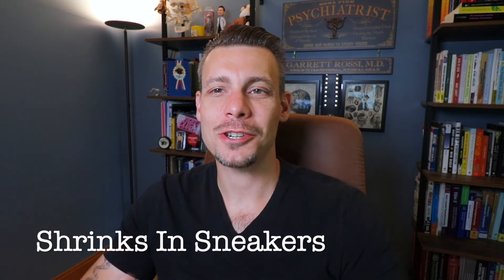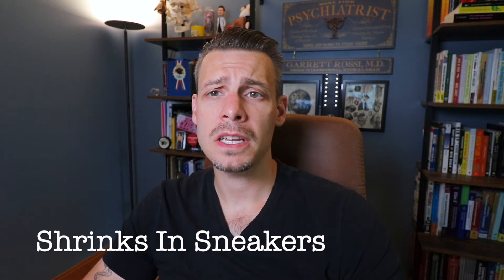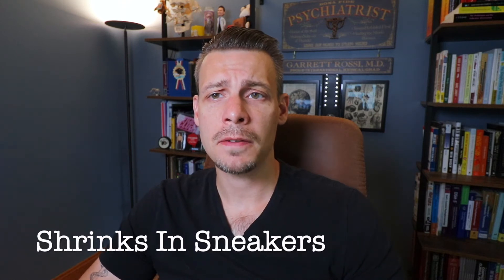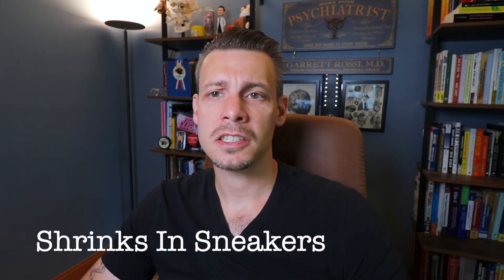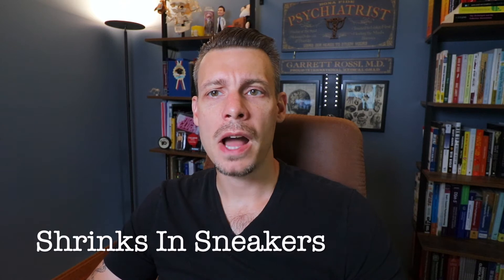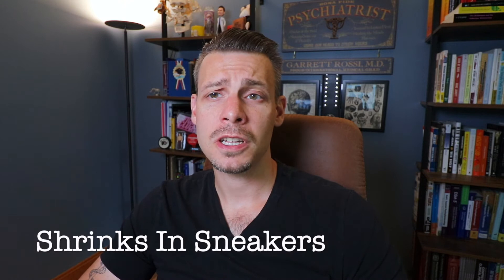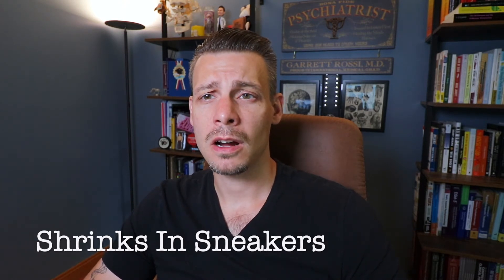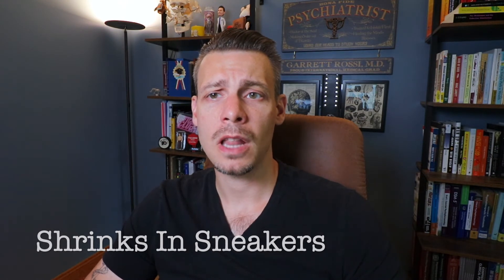Most Commonly Prescribed Psychiatric Medications: Venlafaxine or Effexor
This medication is a Serotonin and norepinephrine reuptake inhibitor or SNRI. In the case of depression most patients will be started on a serotonin reuptake inhibitor SRI first, if they fail a trial on an SRI the next step may be to try a medication like venlafaxine for its dual action boosting both serotonin and norepinephrine.